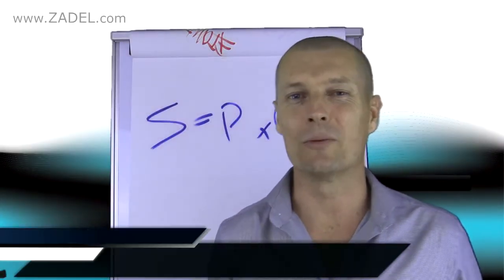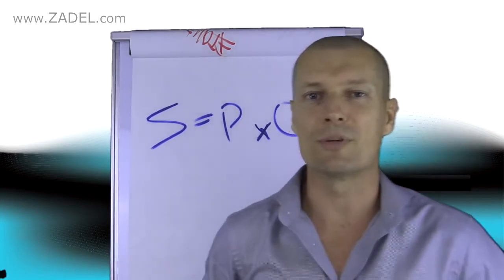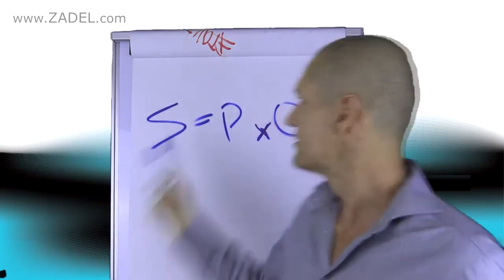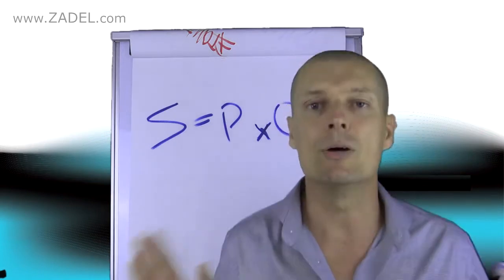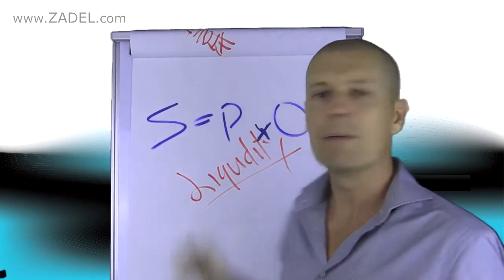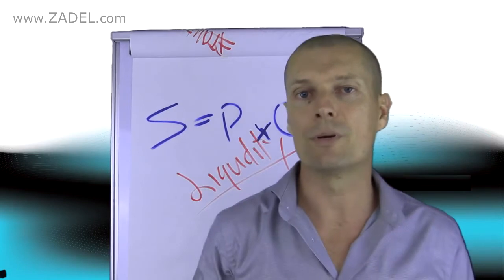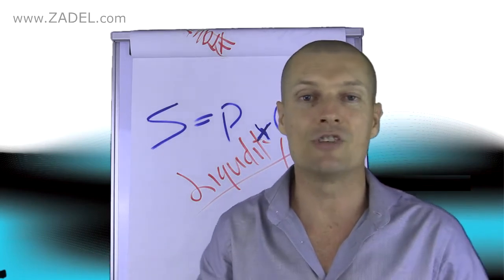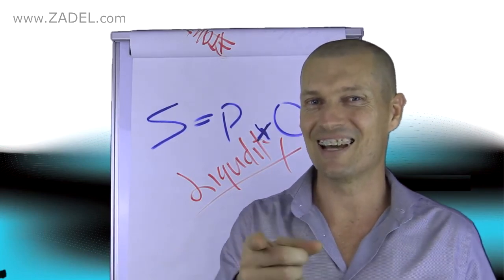A Formula for Success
I'm focusing on being prepared for opportunity, so I wanted to share with you a very interesting (and simple) formula for success. Opportunity is vast, so you might just want to write this formula down.